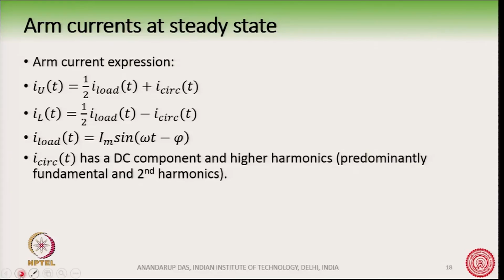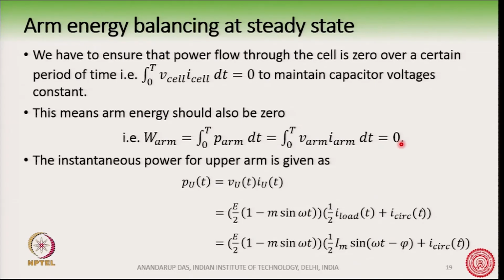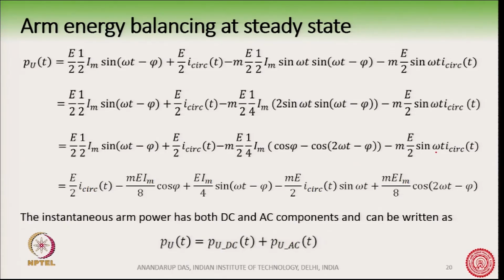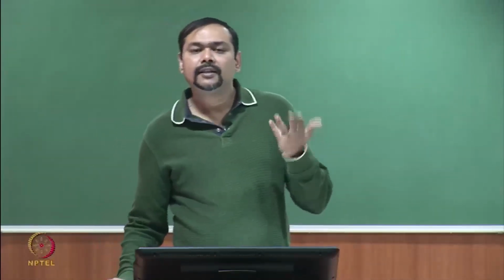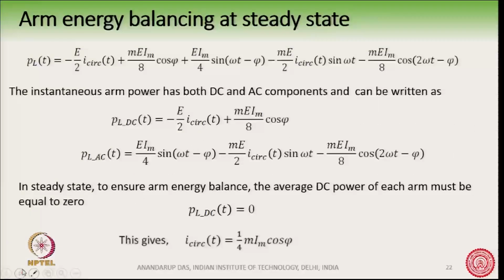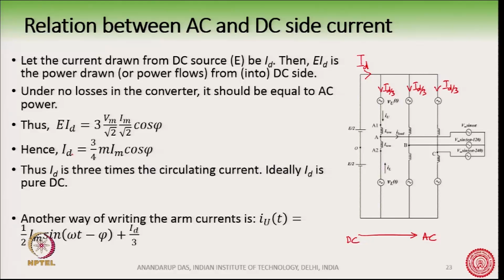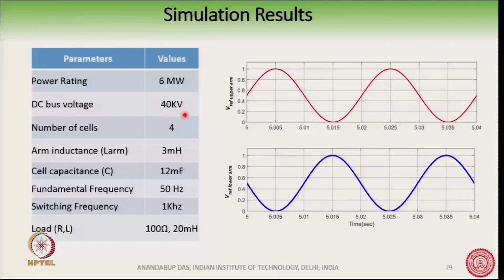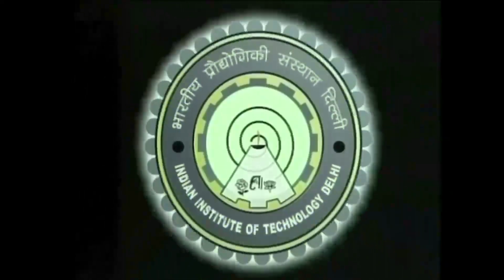Modular Multilevel Converter - Arm Currents